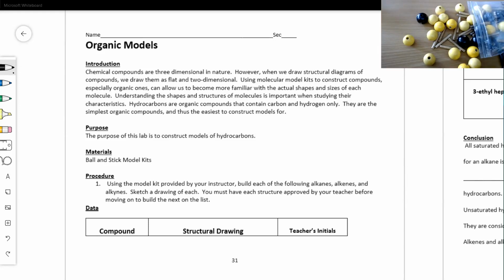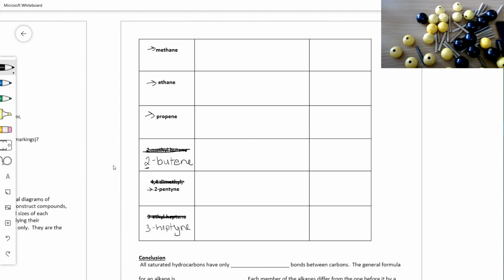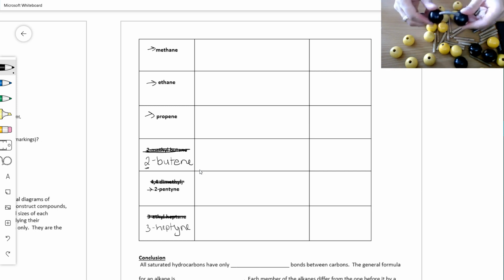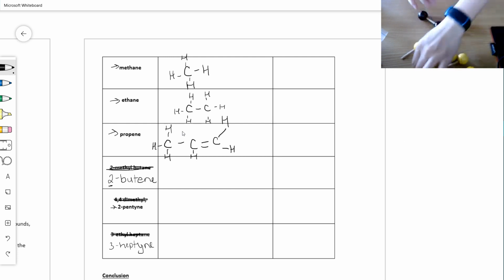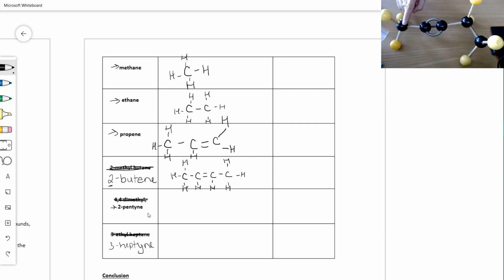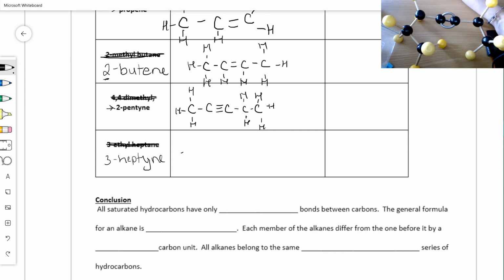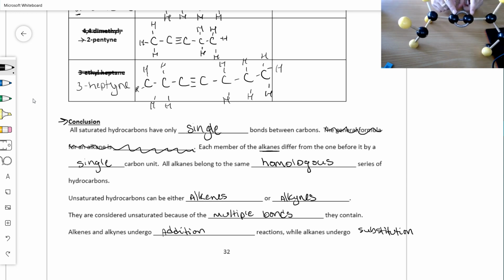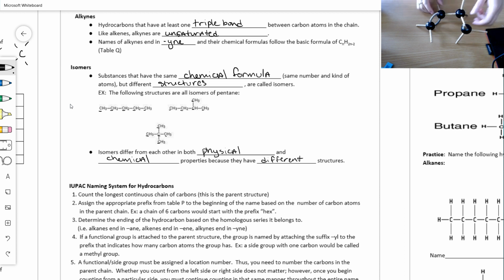Lab - Organic Models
6/1/21
Organic Models Lab
pages 31-32 of notes

Sorry in advance for how loud things are - I drop things a few times, that's my bad. Different setup threw me off a bit.